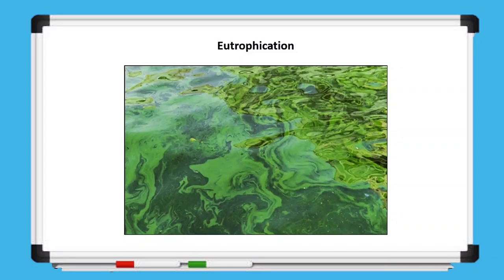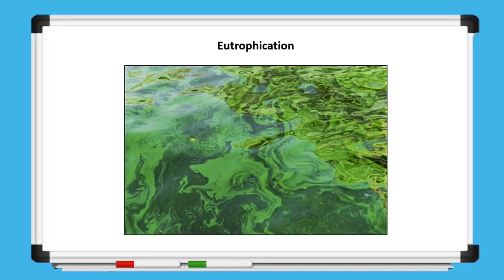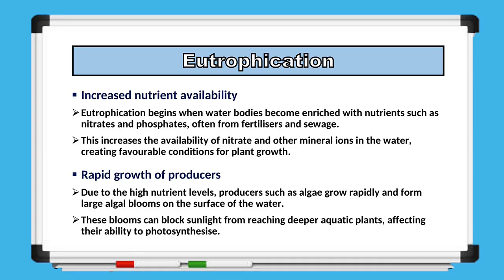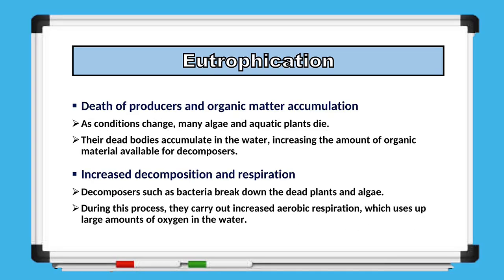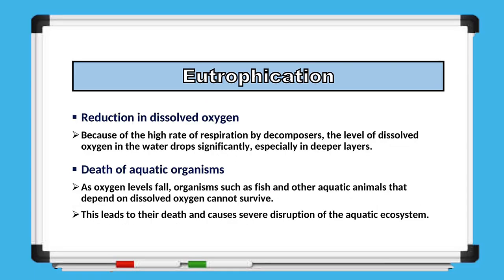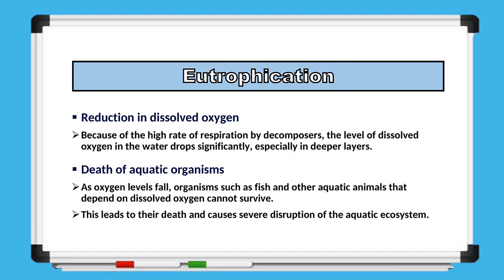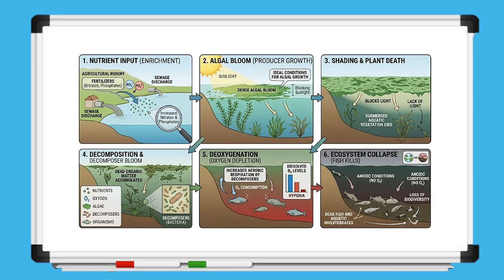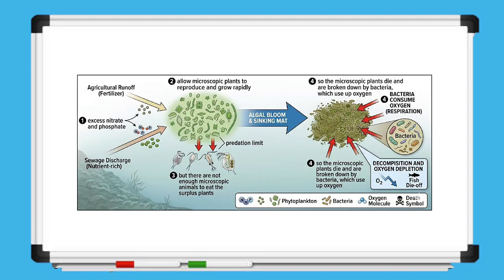Eutrophication | Chapter 19 | Unit 19.4 | Effects of humans on ecosystems.‎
O Level Biology | 5090 biology | Chapter 19 | Relationships of Organisms with One Another and with the Environment | Unit: 19.4 | Effects of humans on ecosystems.
‎This video provides a detailed information about Relationships of Organisms with One Another and with the Environment. You'll acquire comprehensive knowledge about Unit 19.4: Effects of humans on ecosystems. By focusing on key topics from each chapter, the revision process becomes more efficient, helping you cover your entire syllabus in a shorter time without wasting energy on irrelevant material found in textbooks or online, which often leads to confusion. At this stage, it's crucial to follow the syllabus specifications to aim for an A* in your exams. Don't forget to review the past 10 years' worth of papers (all variants) along with detailed marking schemes. Best of luck to all!